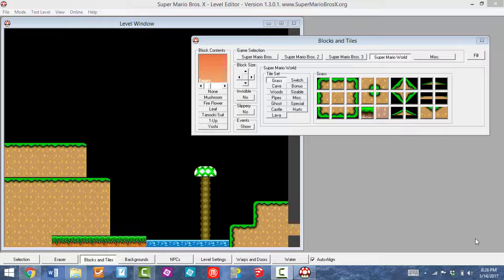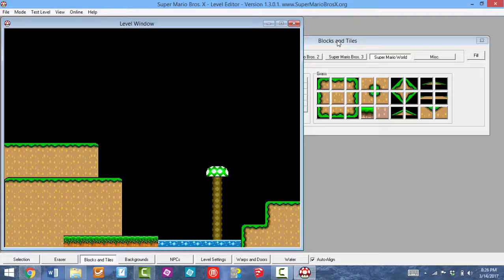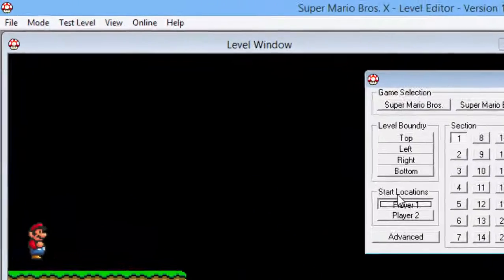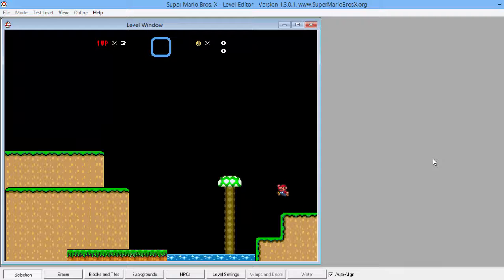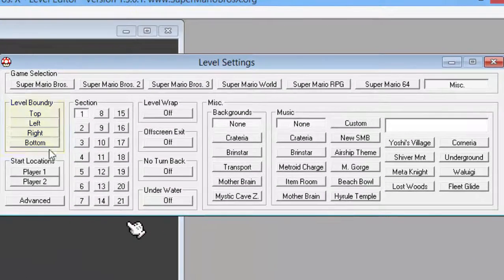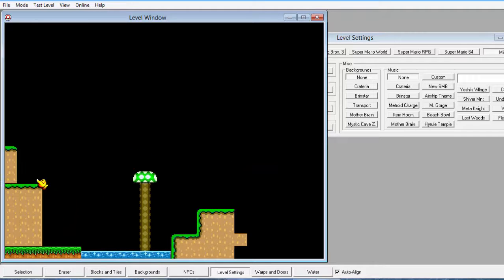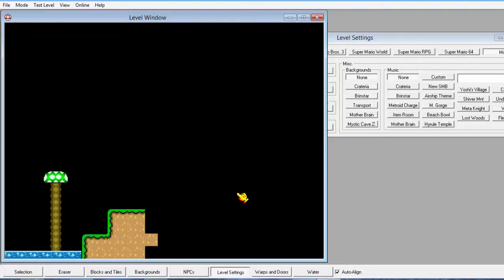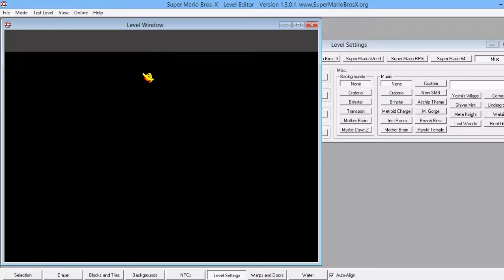SMBX 0 Getting Started 1